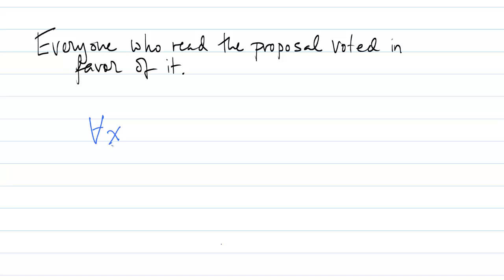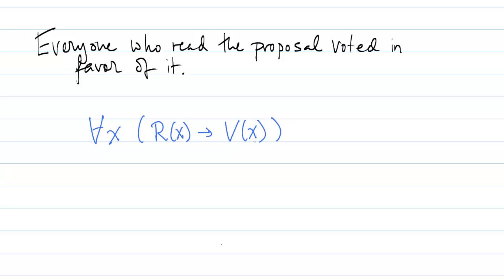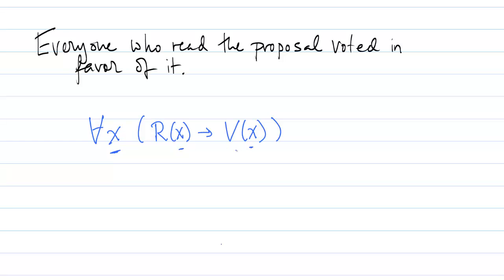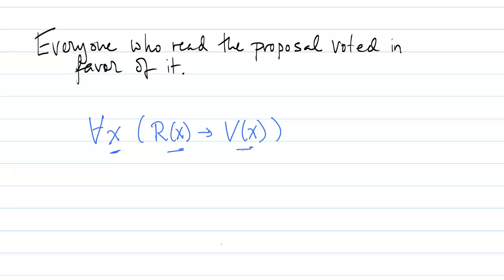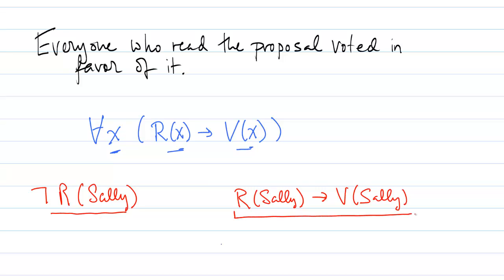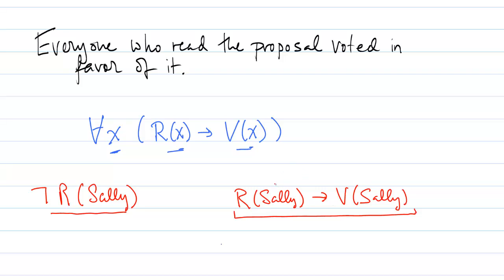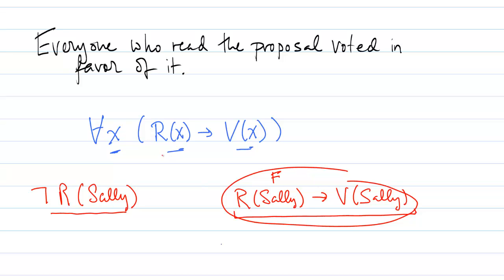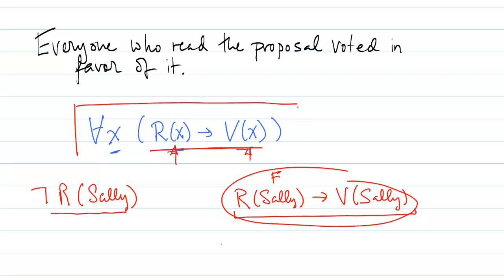Translate to logical expression: Everyone who read the proposal voted in favor of it.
This videos demonstrates how to translate the following sentence into an equivalent logical expression:
Everyone who read the proposal voted in favor of it.